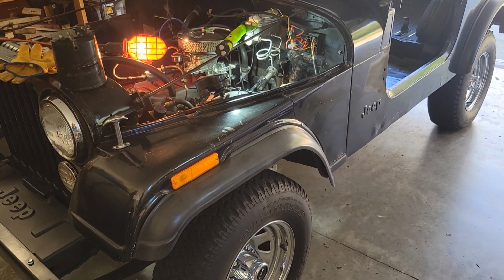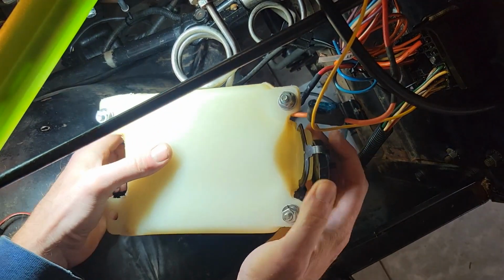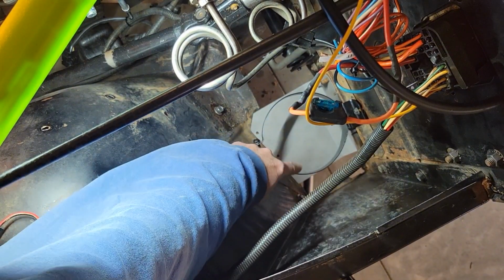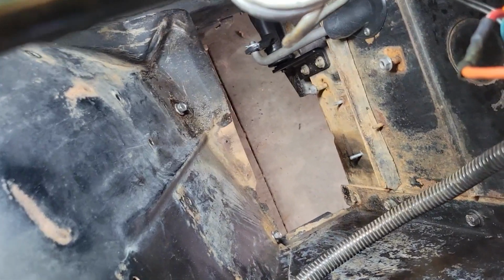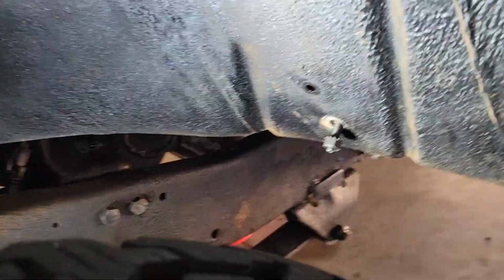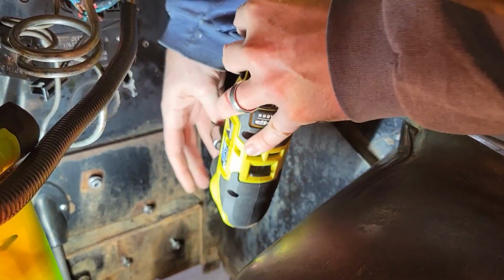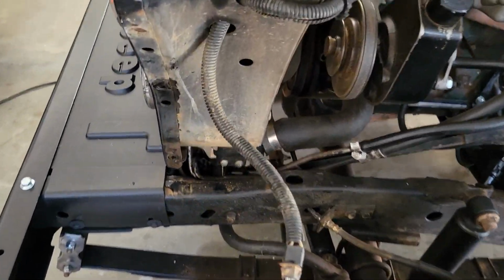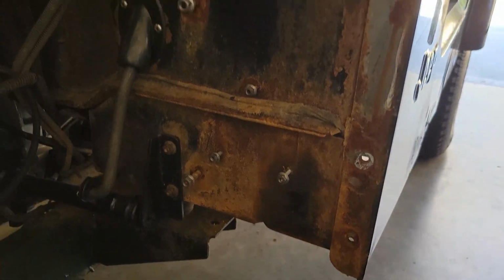Jeep CJ7 1981 258 Front driver fender removal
There's only a few things to remove to get the whole fender off - from there, much better access to power steering, steering shaft, exhaust and intake manifolds.